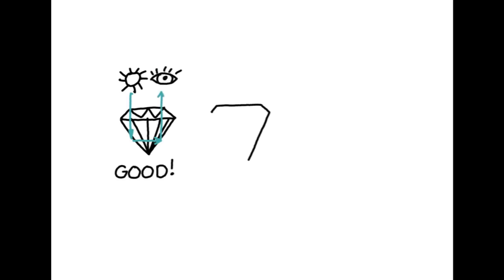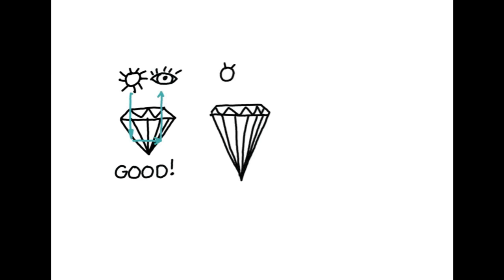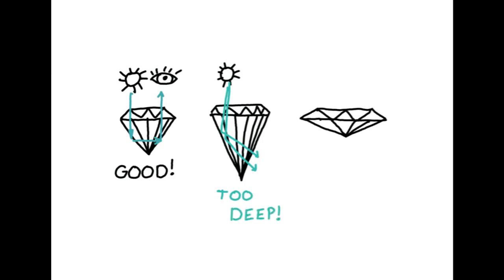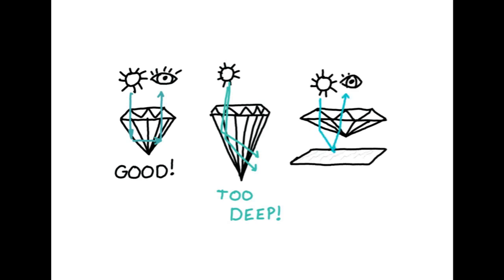What is a Windowing in a Gemstone or Diamond?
A quick explanation of how the cut of a gemstone affects the overall brilliance of the stone, and if you can see through the stone.

Diamonds are almost always cut to precise standards, so windowing in diamonds is a bit rare, however, precious gemstones are not always so lucky.

Different stones need to be cut to different angles to produce the maximum amount of brilliance. But in general, a shallow cut is more likely to have a window in it than a stone that has been properly cut.